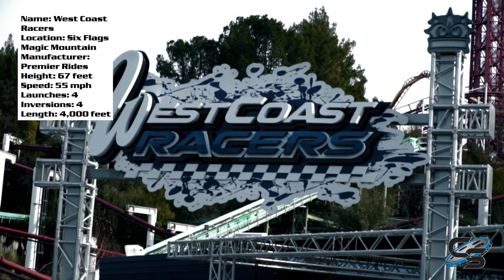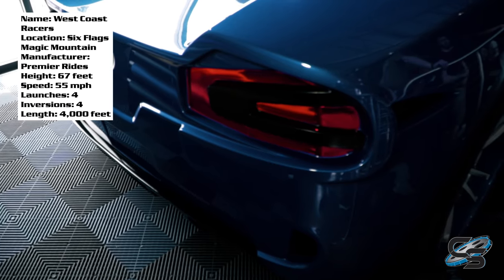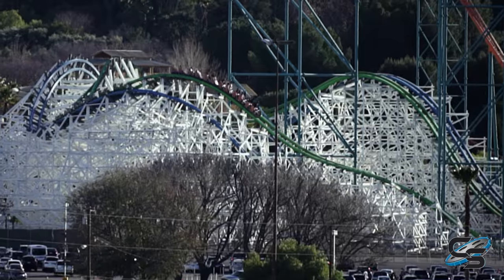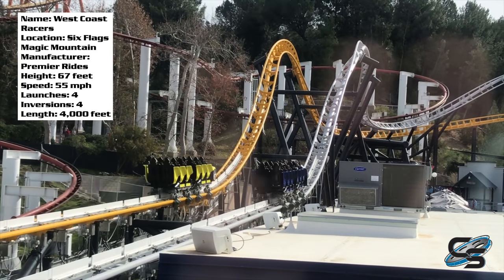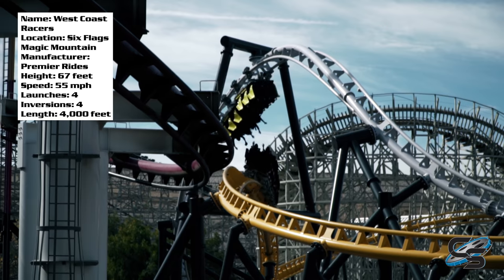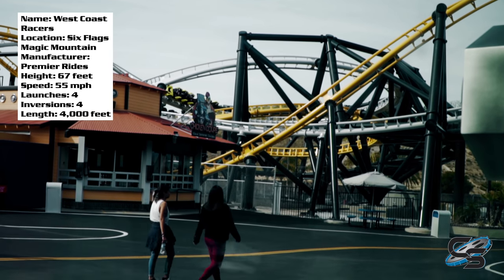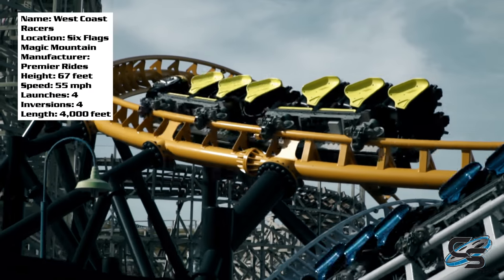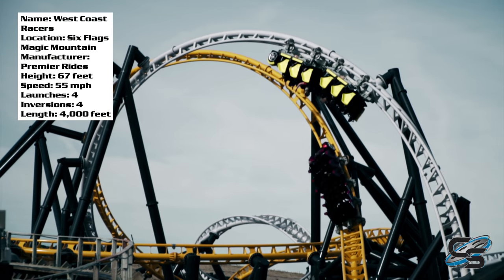West Coast Racers Review Six Flags Magic Mountain Premier Rides Multi Launch Coaster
This all new racing single tracked roller coaster just opened up at the Thrill Capital of the World, and we got the chance to try it out! How does it hold up? We're going in depth today so you know exactly what to expect should you go ride!

MY GEAR:
Sony a6500
18-105mm lens
70-350mm lens
AT2020